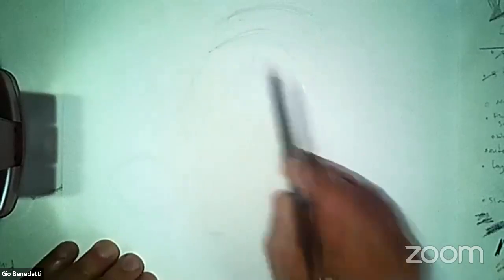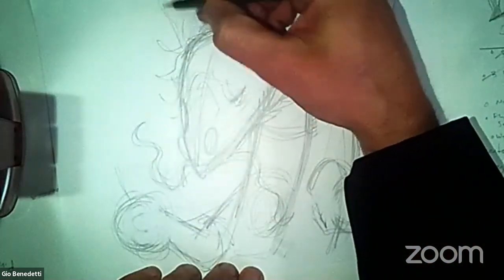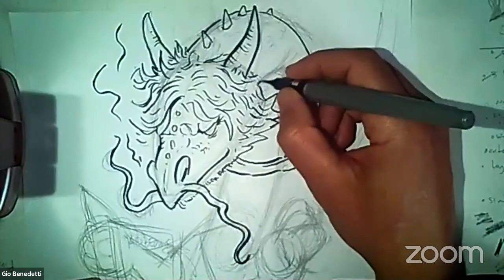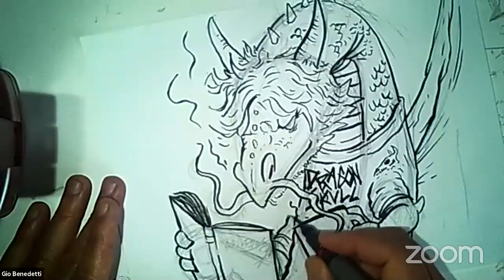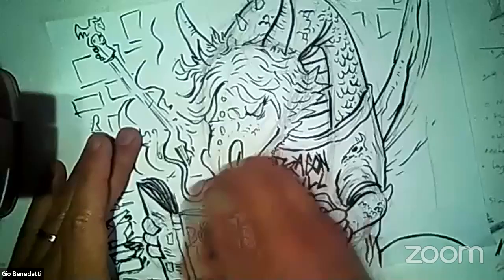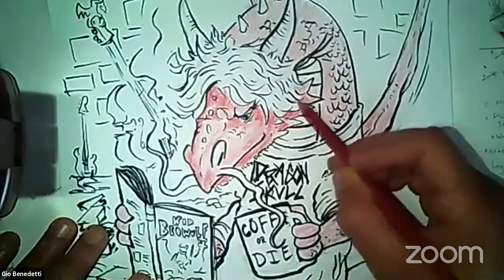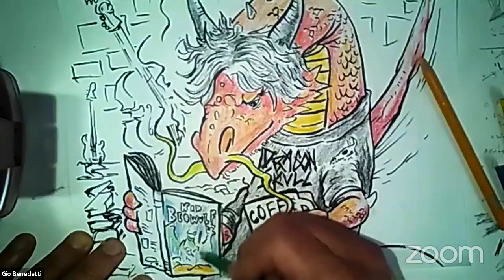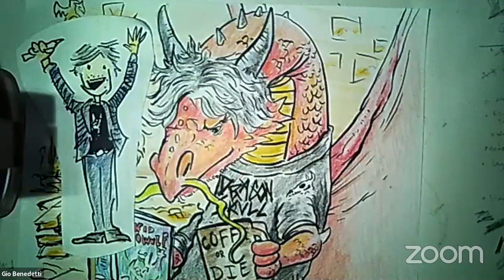Self Portrait - Draw A Dragon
Make yourself into a dragon!